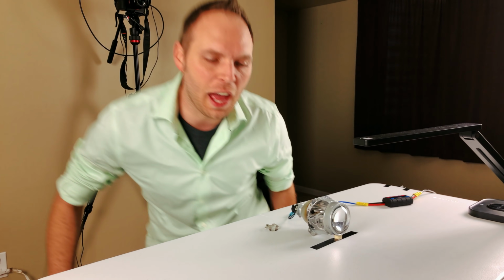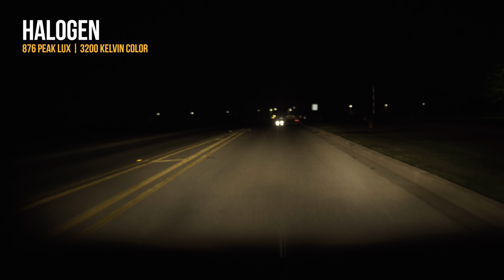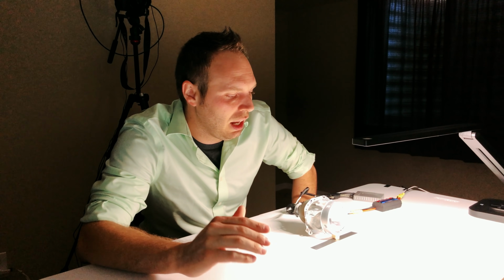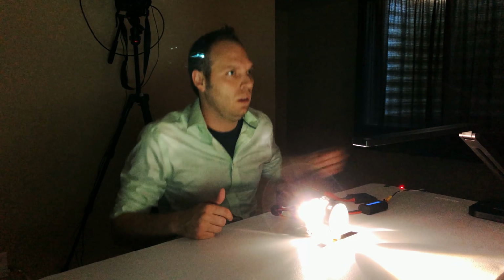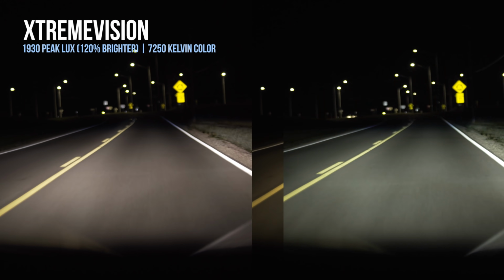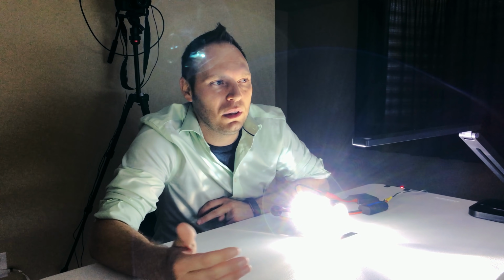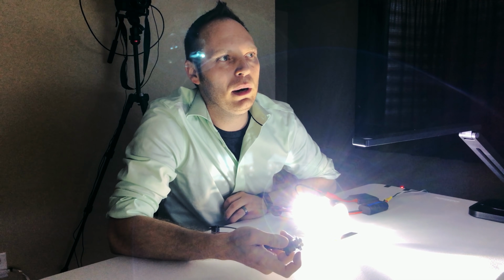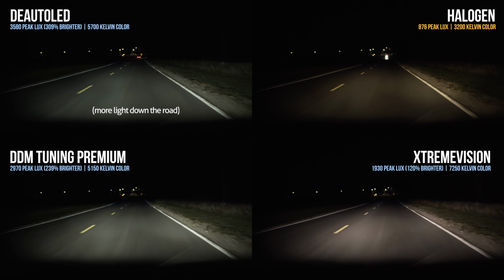Best Aftermarket HID Kits on Amazon under $60 - Lab Tested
for all the details before you make a purchase!

► XtremeVision Kit

Reviewing the Best HID Headlight Kit you can buy!
We tested the Top 8 Rated HID Kits on Amazon to find the best ones! Watch the video to get all the details before your purchase!

Please use our Amazon links above and help us grow our new channel! Thanks!